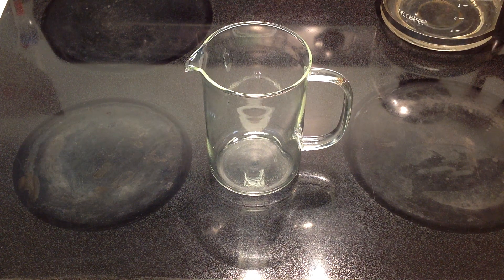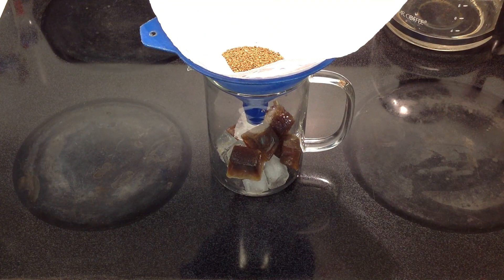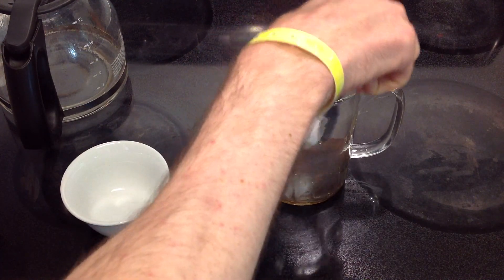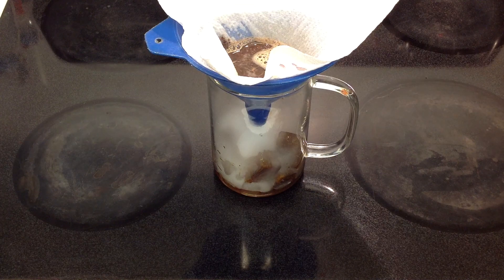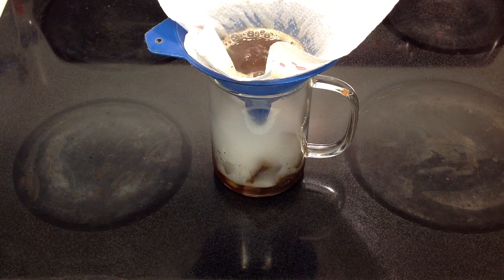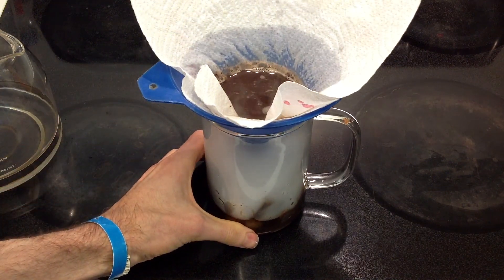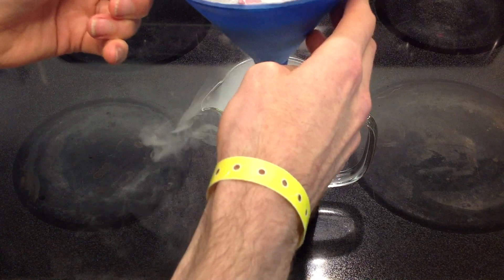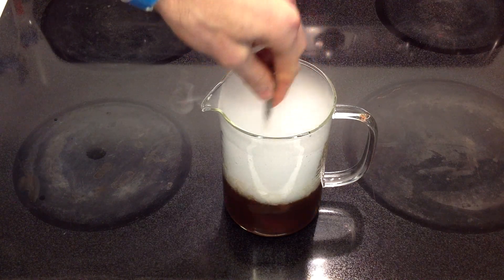Iced Hot-Brew Mugicha Chilled with Dry Ice (27 SEP 2O15)